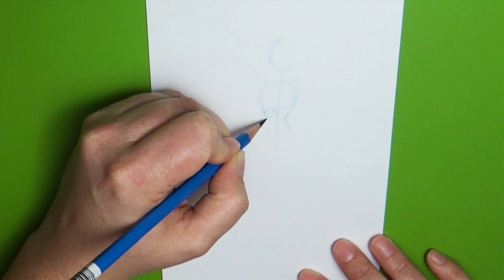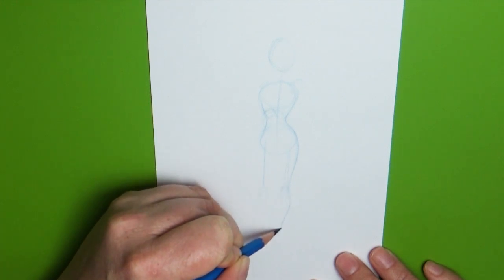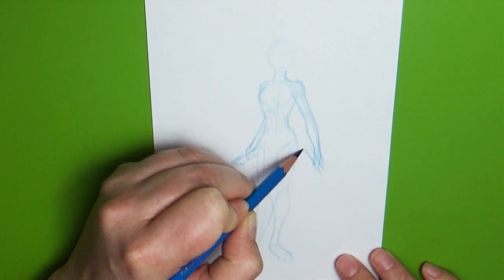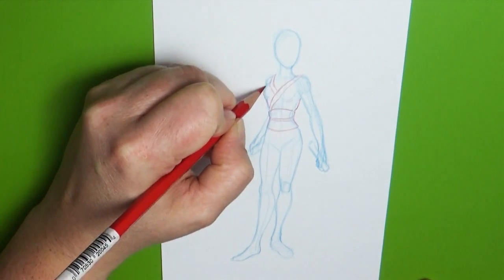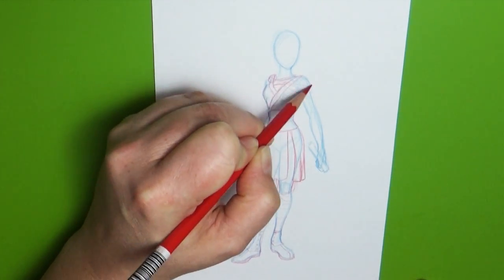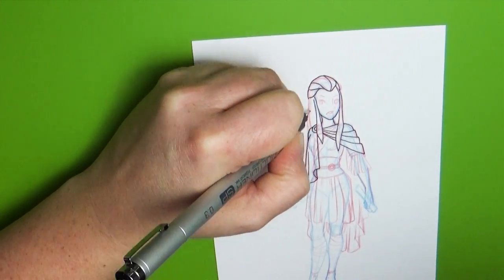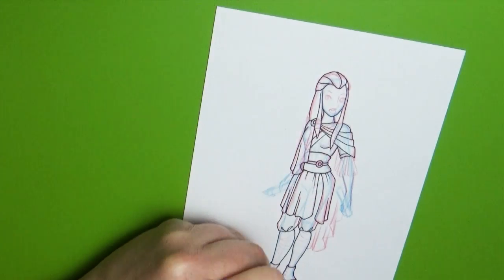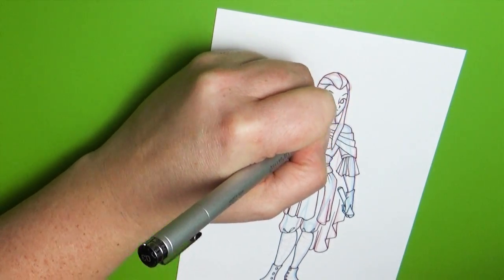Creating a Character: StarWars OC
Yup, still sick!

Mailing address:
Art ala Carte
c/o Valerie
USA

Etsy  shop